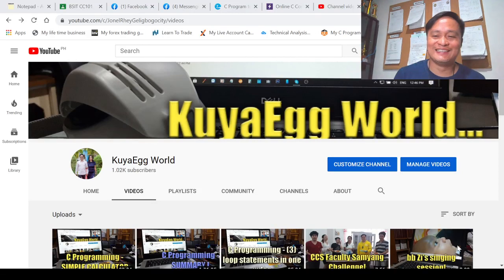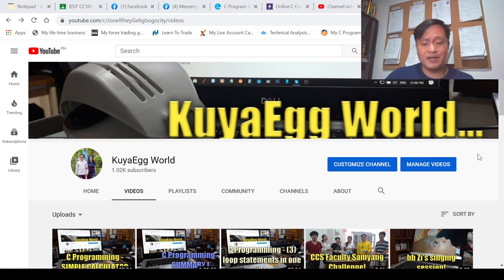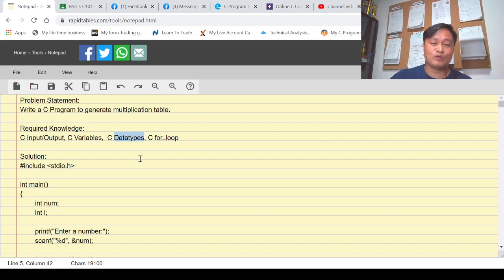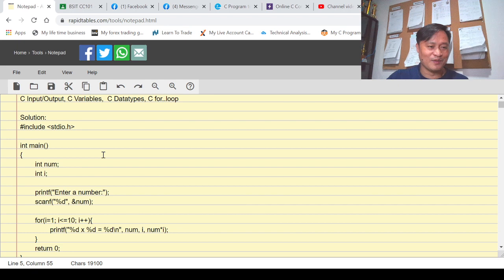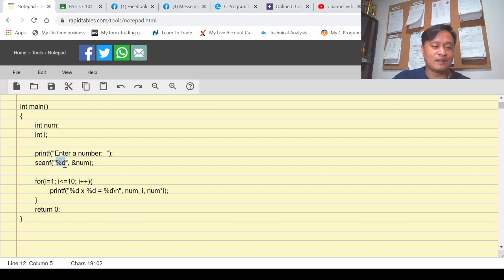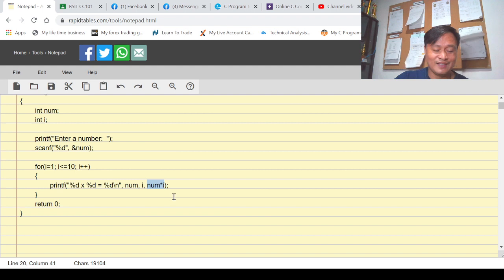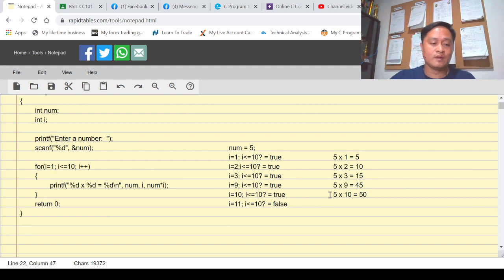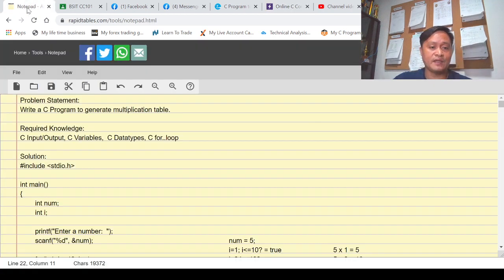C Programming - MULTIPLICATION TABLE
This video discusses on a C program that will ask for a number  and eventually displays a multiplication table of that particular number.